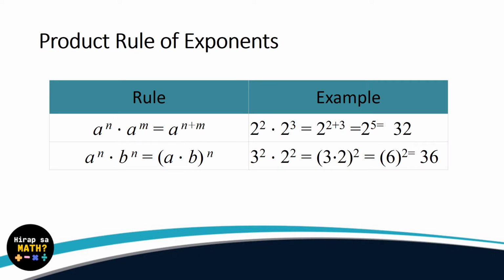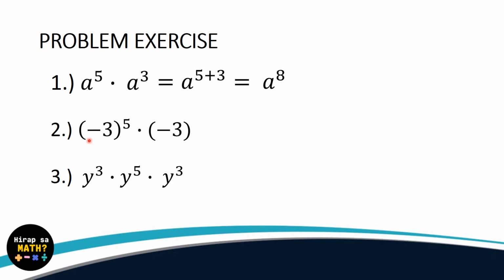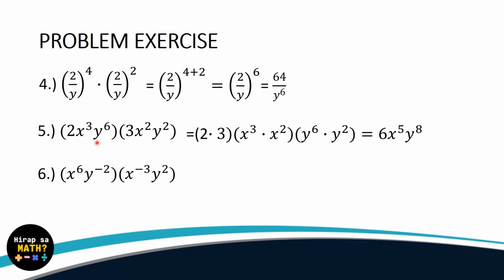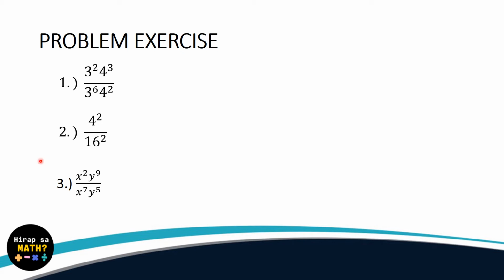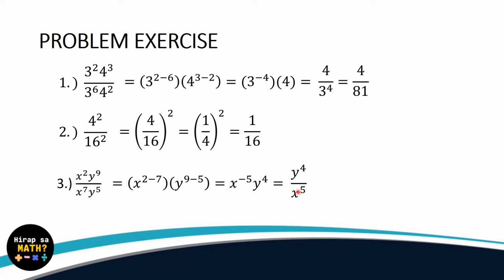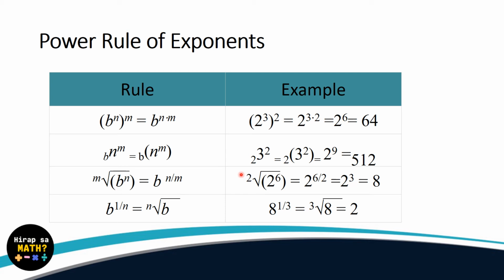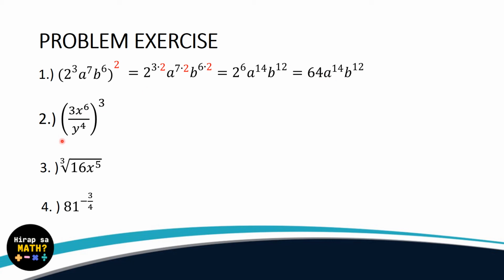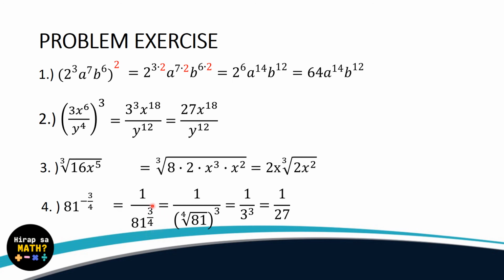(Tagalog) Product Quotient and Power Rule of Exponent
Pag uusapan dito ang tatlo sa mga laws of exponent at yun ang Power rule, Product rule at Quotient Rule .

May mga exercises din para mapractice  at higit na maintindihan to.

Kahit hirap sa math eh kakayanin yan basta gugustuhin! Tara!